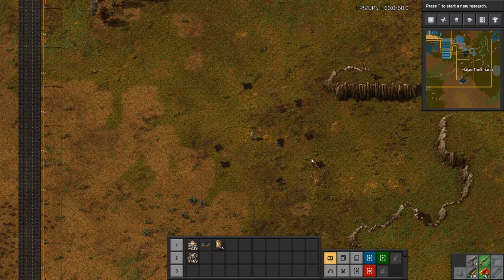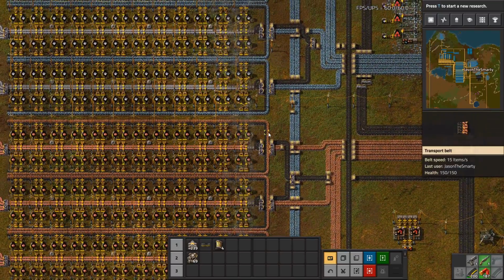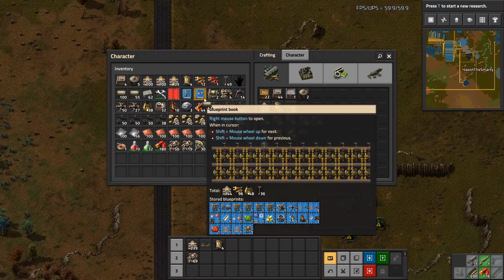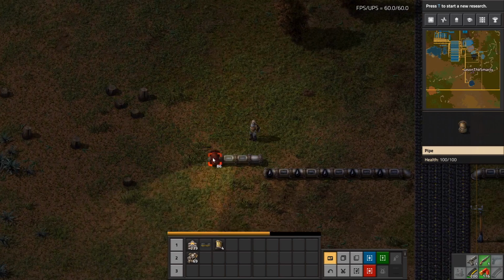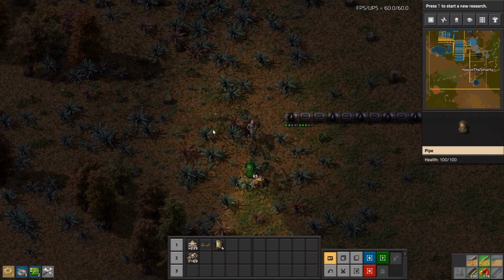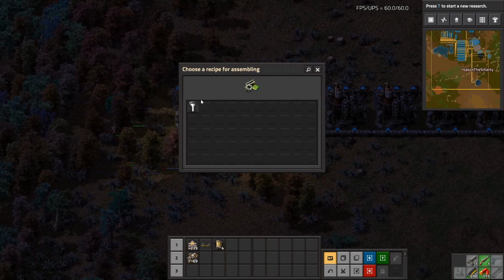OIL PROCESSING | Factorio | Part 8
some simple oil is made